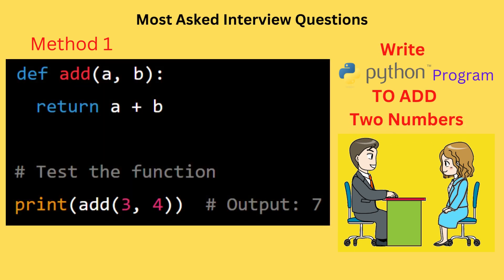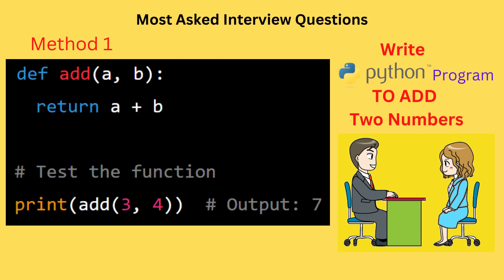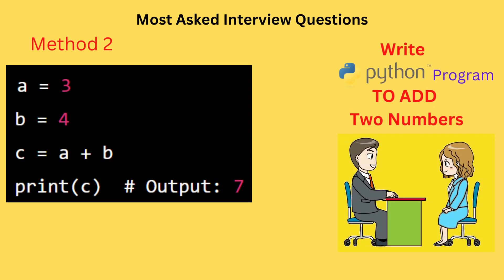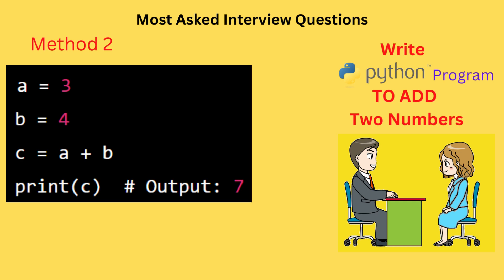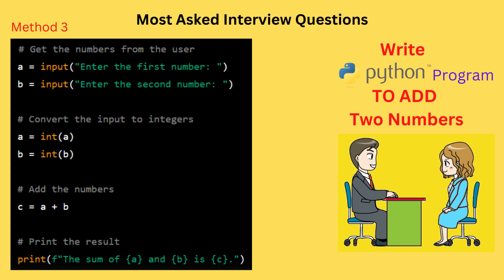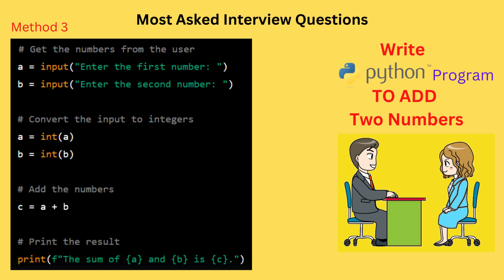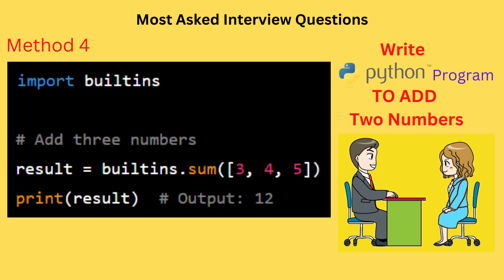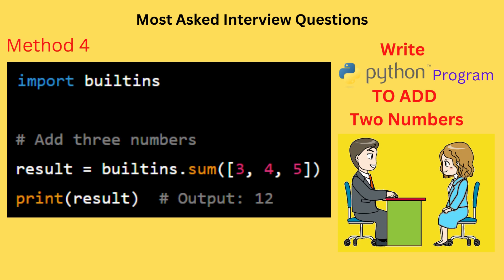Write Python Program to Add Two Numbers | Different Methods | Python Programming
To add two numbers in Python, you can use the following code:
def add(a, b):
  return a + b
  print(add(3, 4))

This code defines a function add that takes two arguments a and b, and returns their sum. The function is then tested by calling it with the arguments 3 and 4, and the result is printed to the console using the print() function.
You can also add two numbers using the + operator directly:

a = 3
b = 4
c = a + b
print(c)     Output: 7
This code sets the variables a and b to the values 3 and 4, respectively, and then adds them using the + operator. The result is stored in the variable c and printed to the console.

You can also use the input() function to get the numbers from the user and then add them:

 Get the numbers from the user then Convert the input to integers then Add the numbers  and print the result.

 This code gets the numbers from the user by calling the input() function and prompts the user to enter the values. The input is then converted to integers using the int() function and added using the + operator. The result is stored in the variable c and printed to the console using the print() function and string formatting.

You can also use the sum() function from the builtins module to add multiple numbers:

import builtins

   Add three numbers
result = builtins.sum([3, 4, 5])
print(result)     Output: 12

This code imports the sum() function from the builtins module and uses it to add the numbers 3, 4, and 5. The result is stored in the variable result and printed to the console.